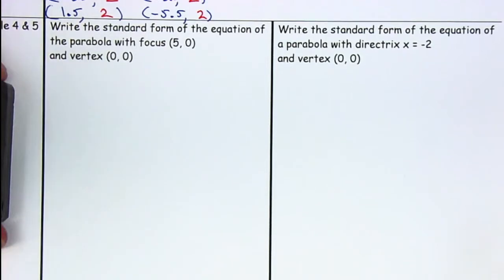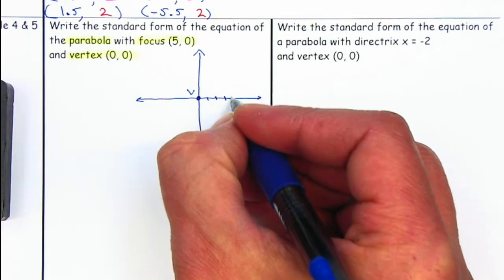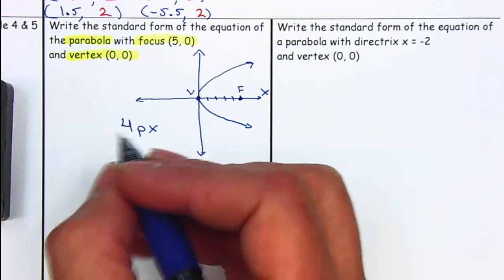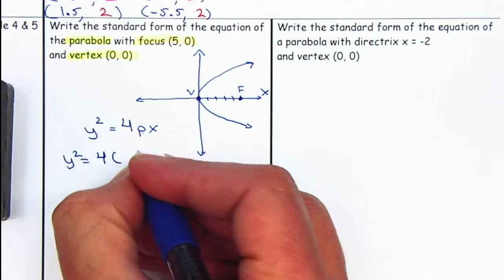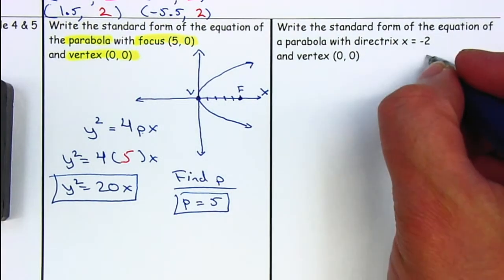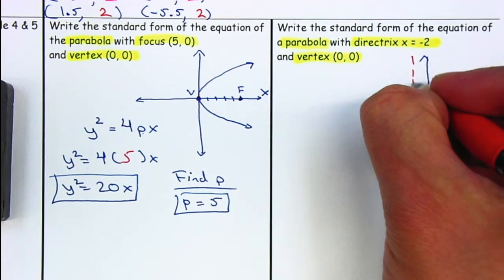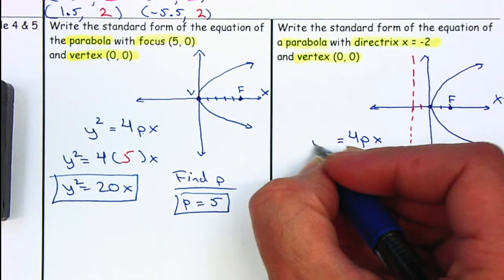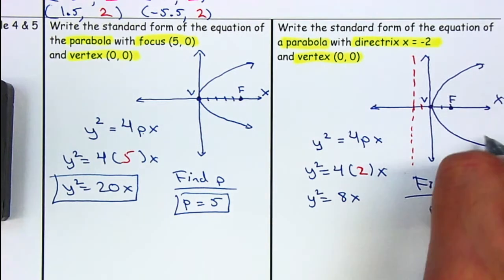Algebra 2 - 9.3 Parabolas Part 3